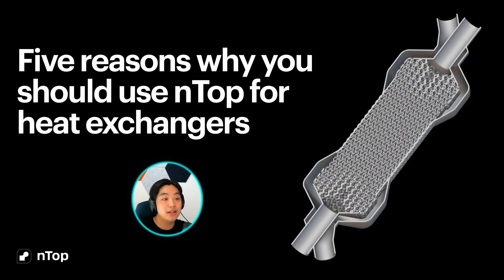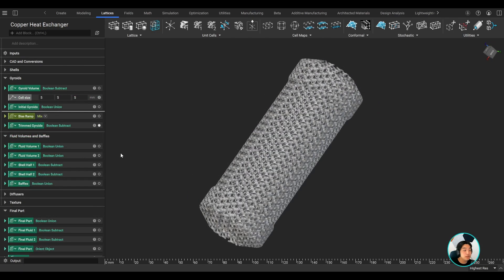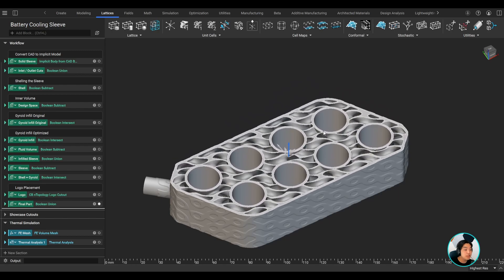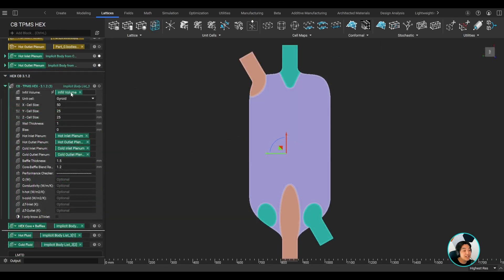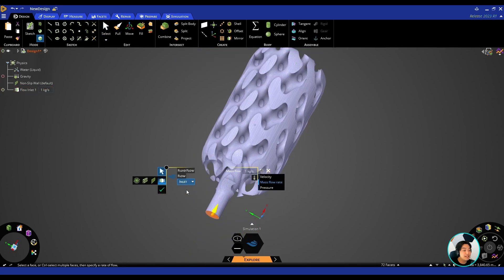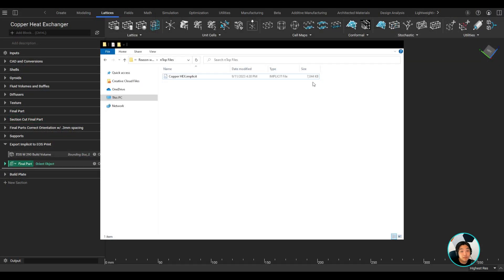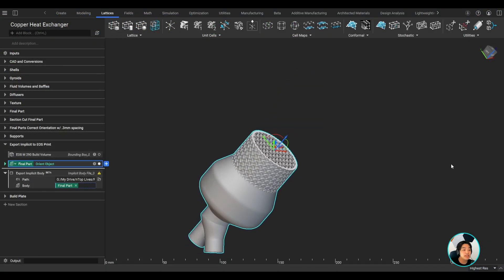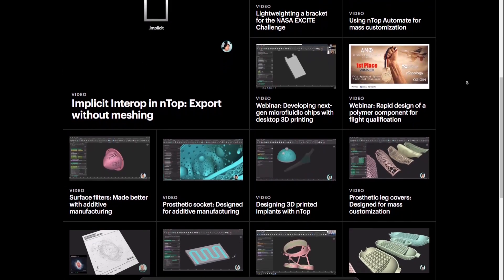5 reasons why you should use nTop to design a heat exchanger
nTop’s three core technologies – implicit modeling, field-driven design, and design process automation allow you to model and generate complex heat exchangers quickly and reliably.

In this video, Yuki Okada, Technical Marketing Specialist at nTop, will walk you through the top five reasons to use nTop to design heat exchangers.

In addition to those five reasons, you’ll learn how to:
• Use nTop’s three core technologies to design a heat exchanger.
• Mesh your part and export to run additional analysis.
• Export your final part without meshing using our Implicit Interop capability.

nTop was founded in 2015 to enable engineers and designers to create any geometry — no matter how complex — and meet high-performance product requirements.